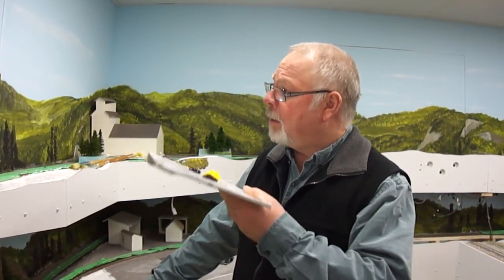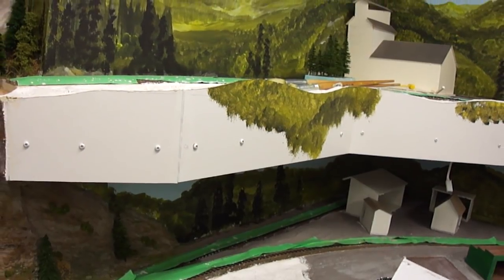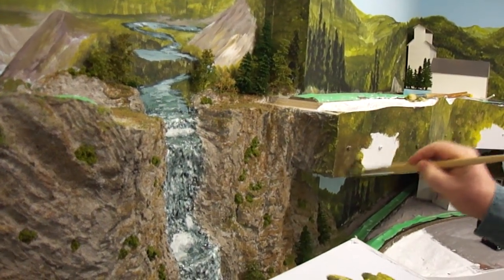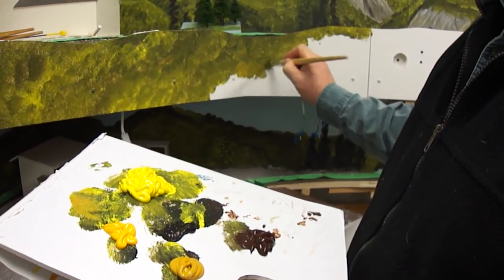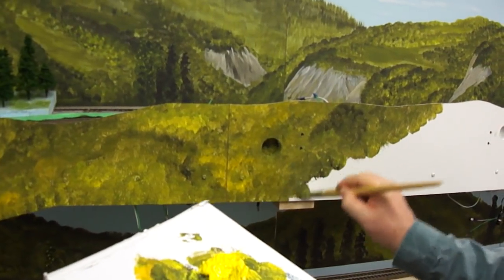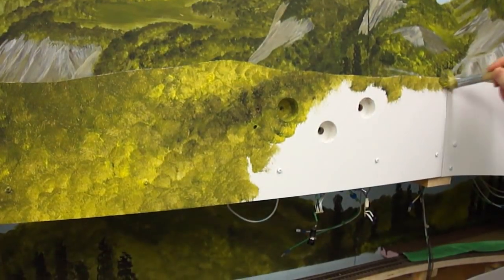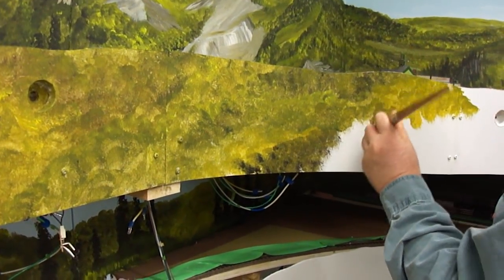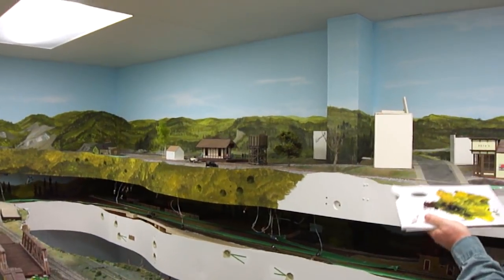PAINTING FASCIA FOR MODEL RAILROADS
A potentially new approach to fascia painting is demonstrated in this video.  Instead of the standard single colours which create a colour band between the first and second level on a multi level layout, one can use the mars black and yellow paint mixture to create that ground foam green.  Keeping the mixture loose you apply it with a large round brush using punching strokes to create a camouflage bush effect that not only blends in with the layout and backdrop but helps create some foreground depth.  For Andy and the Nashville Road.